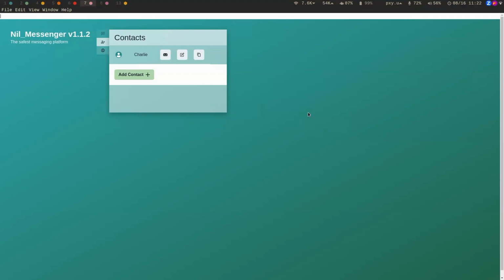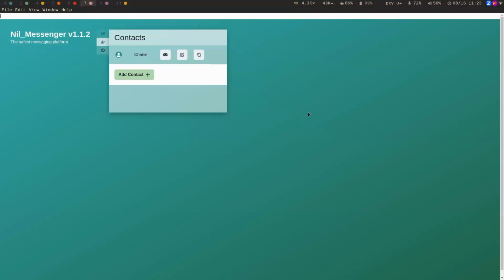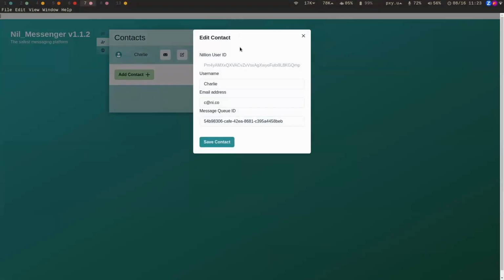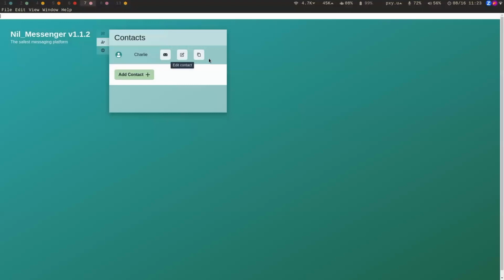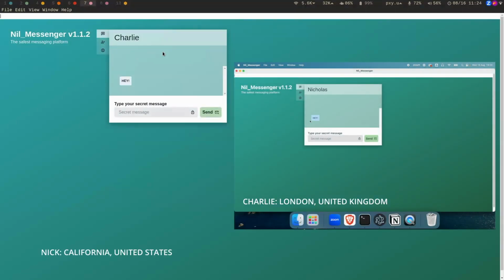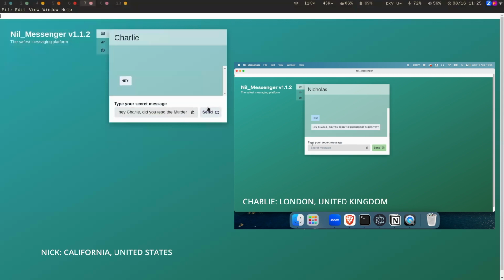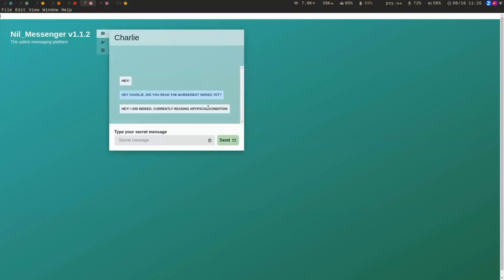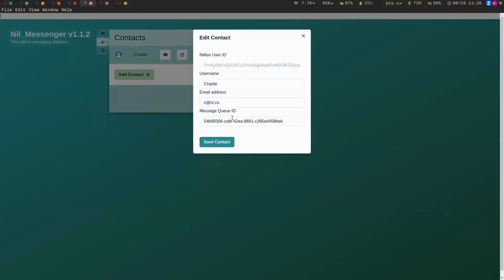NilMessage: Proof of Tech Demo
NilMessage proof of tech demonstration.